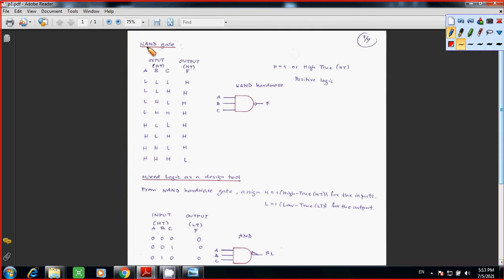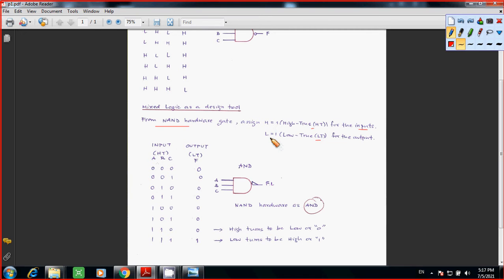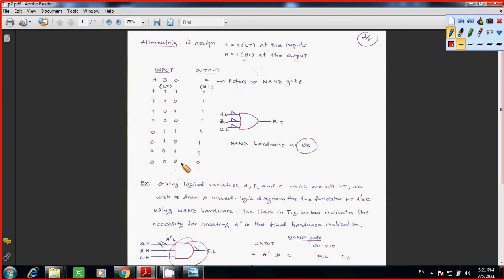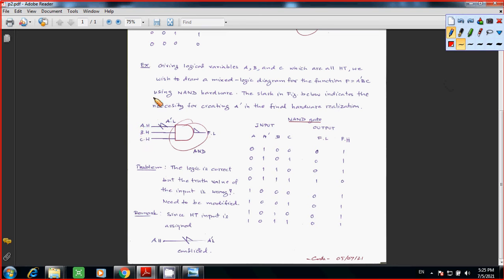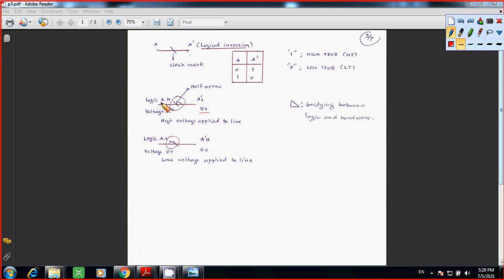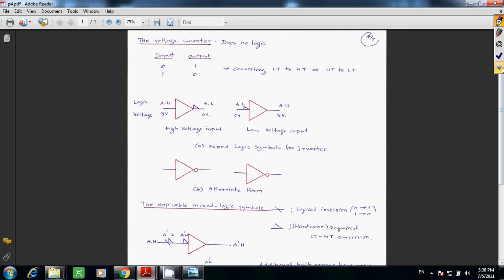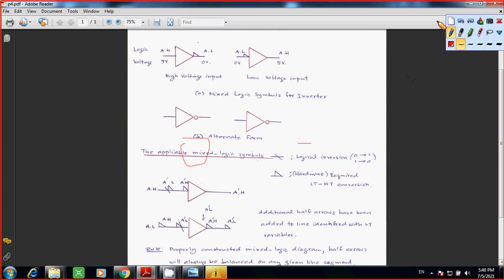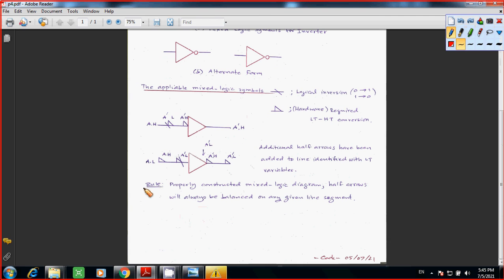Digital Systems: Series I : 05/07/21